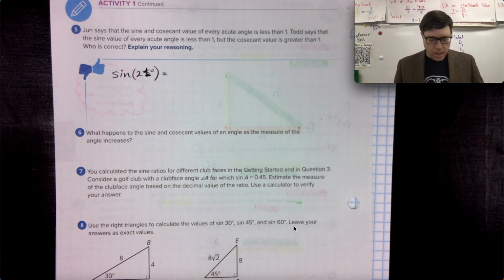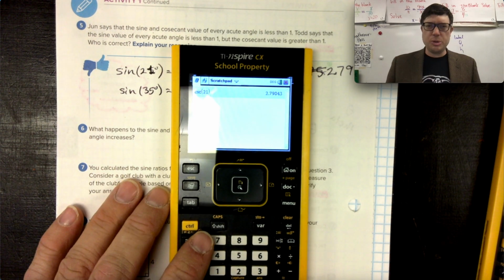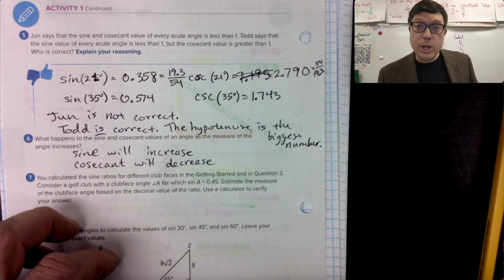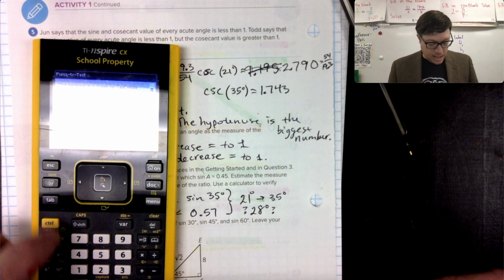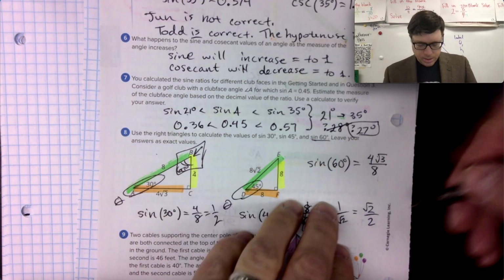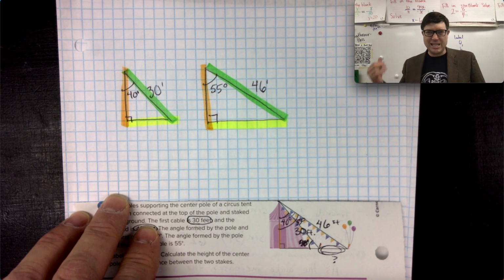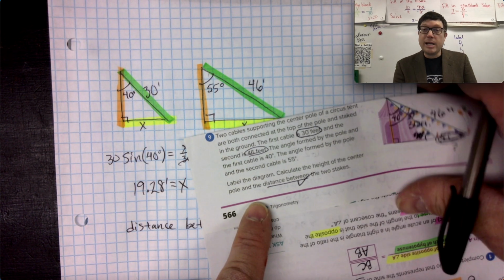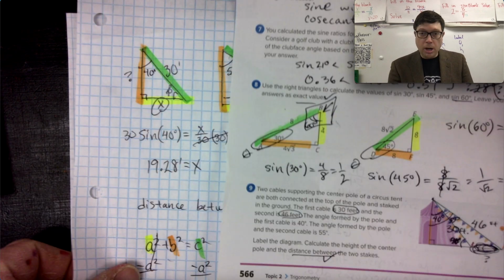pg 566 GM3T2L3 The Sine Ratio Activity 1